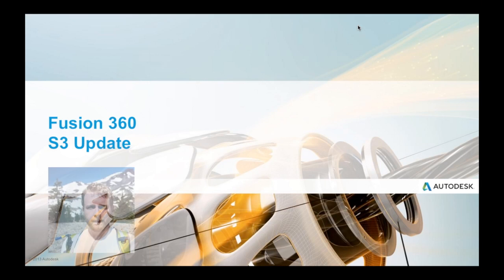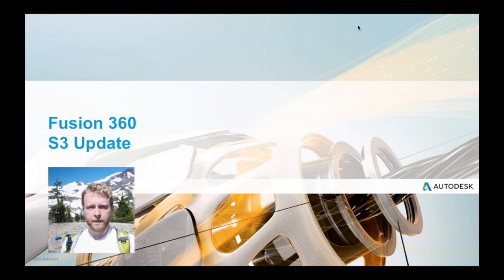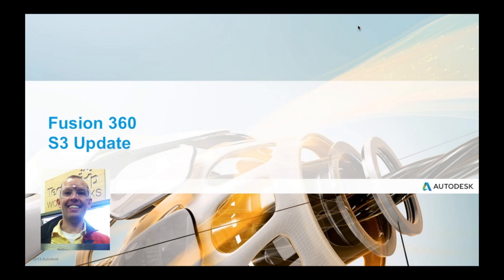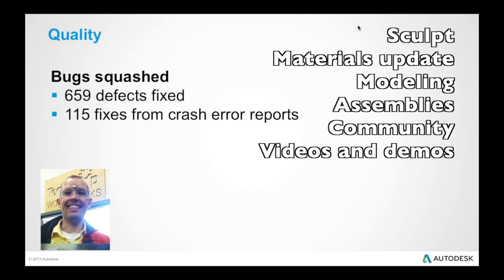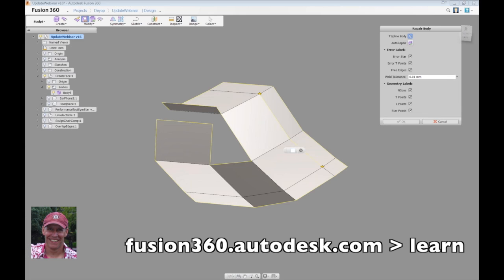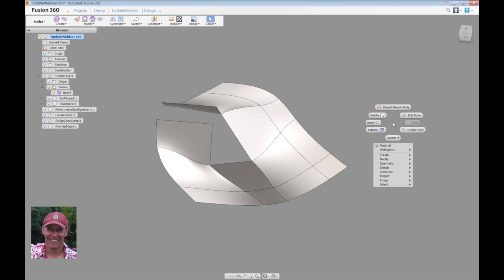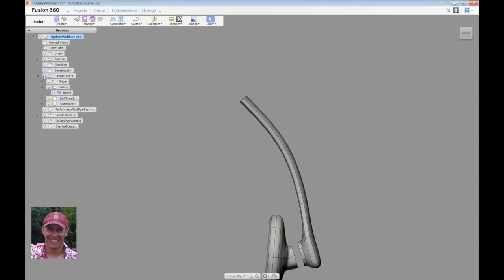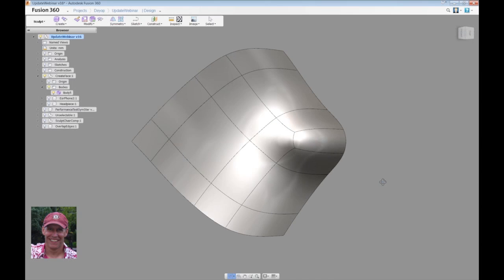Fusion 360: Web Meetup - S3 update (Part 1)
New product version! Web meetup recording of the new S3 Beta update.
► Get Fusion 360 Beta
WEB (get the free Beta!)